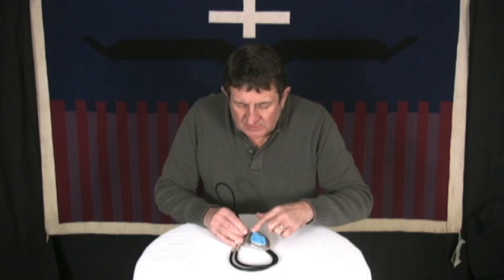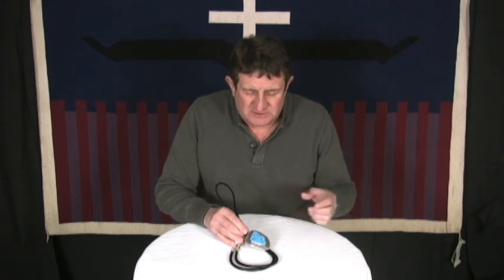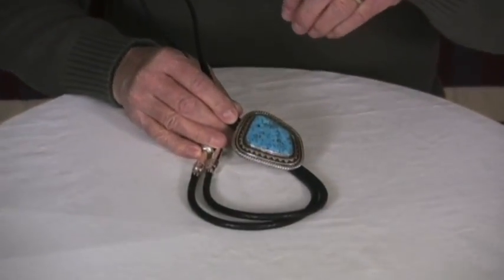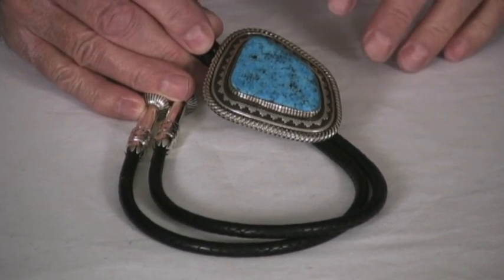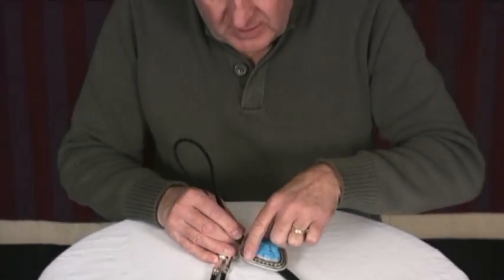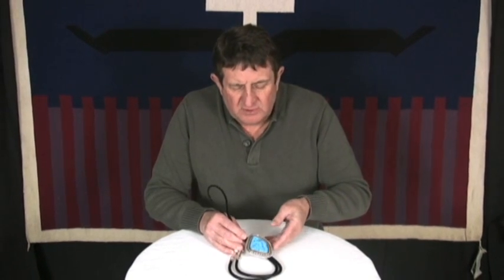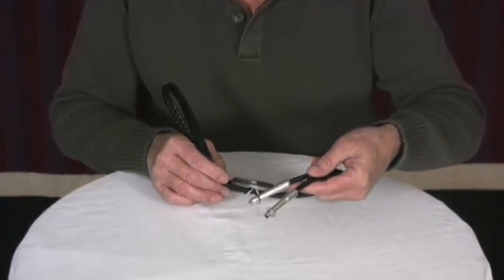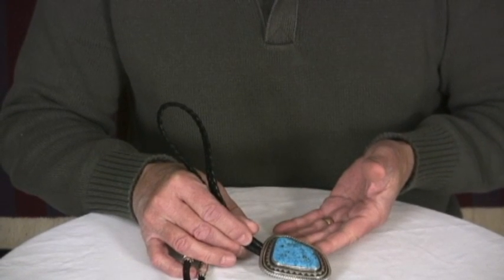Navajo Natural Gem Grade Water-web 95.98 cts Morenci Turquoise Bolo Tie - Allison Lee (#187)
Allison Snowhawk Lee has taken a wonderful piece of gem grade Morenci turquoise and mounted it in one of his classically beautiful hand-fabricated, sterling silver settings. Allison is the most refined finish artist we know, and one of the best all around silversmiths. Who better to set a remarkable stone than a remarkable artist? Beauty, rarity and durability are the three attributes that distinguish a quality, collectible piece of art. All three are definitely present with this Bolo Tie.